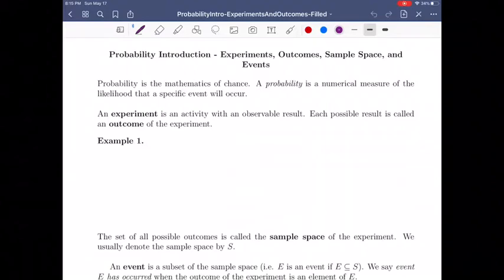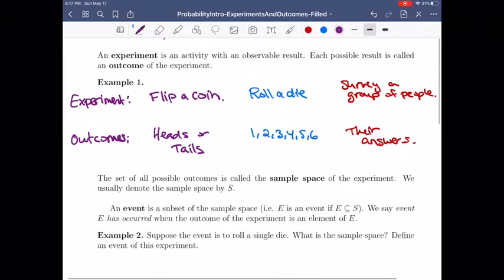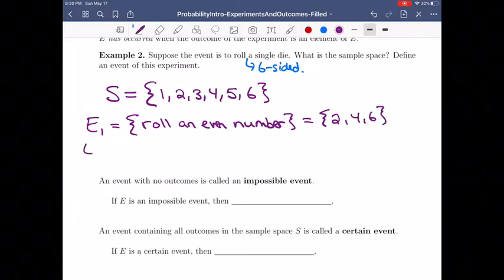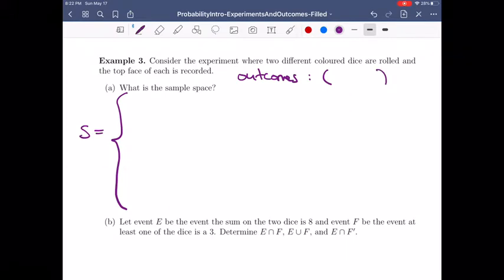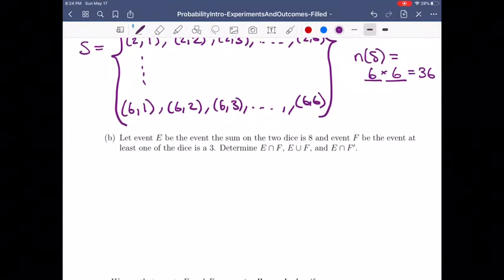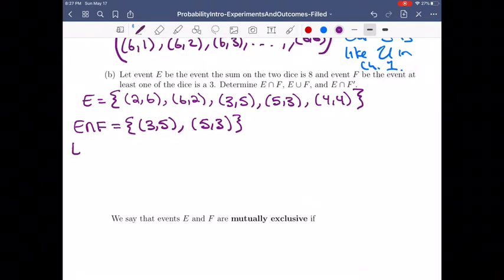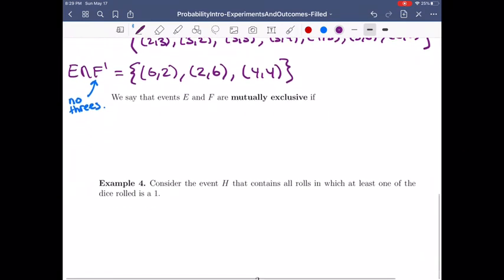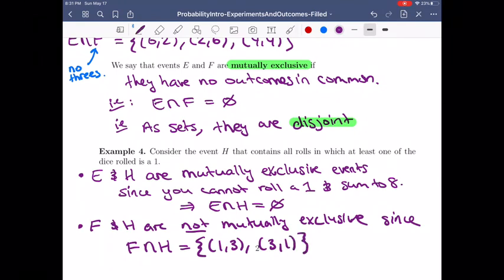Math 109 — Section 2.1 - Probability - Experiments and Outcomes